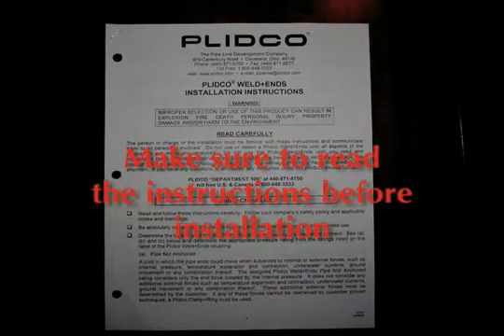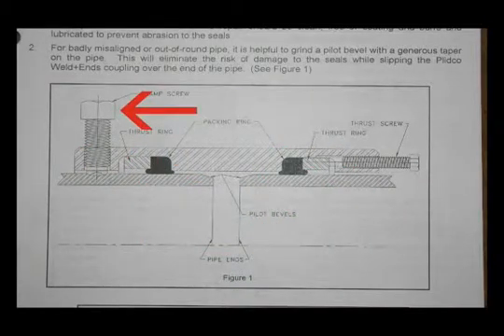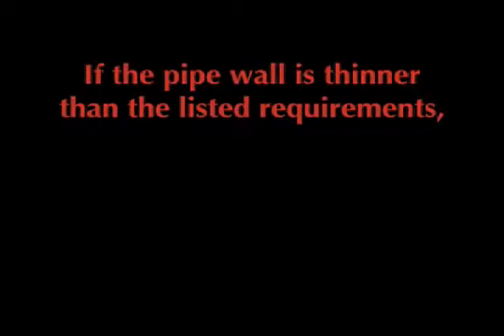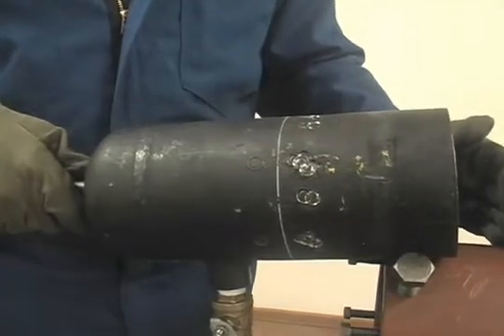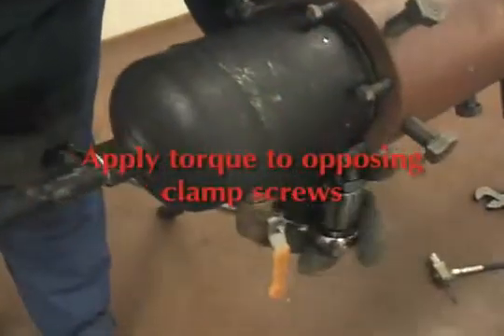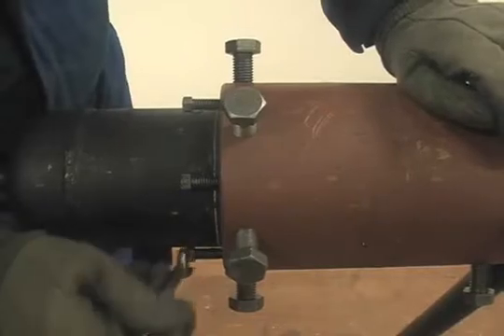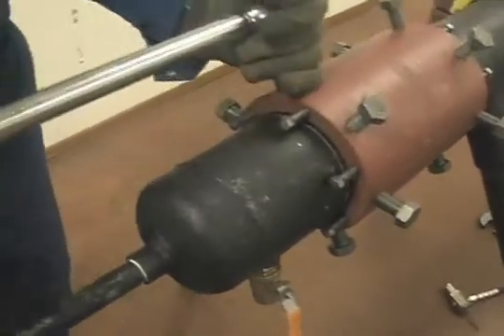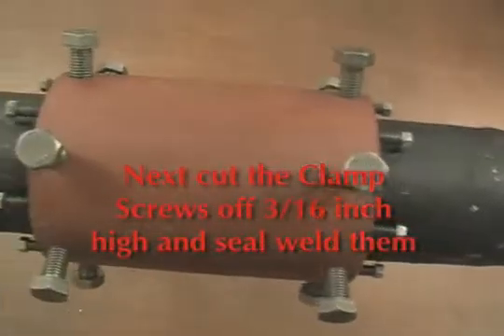Weld Ends Coupling for pipeline repairs by PLIDCO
PLIDCO Weld+Ends Coupling joins and repairs pipelines quickly onshore and subsea without special pipe-end preparation.

Wondering why customers trust us? We are the only manufacturer in the industry to offer a 5-year limited warranty on our pipeline repair products.

Trust the Original. Trust PLIDCO.